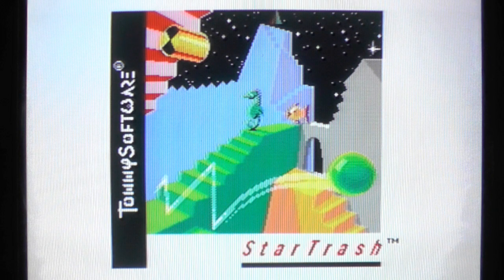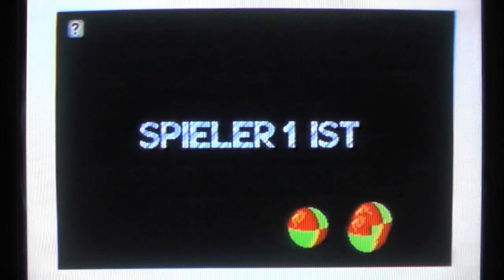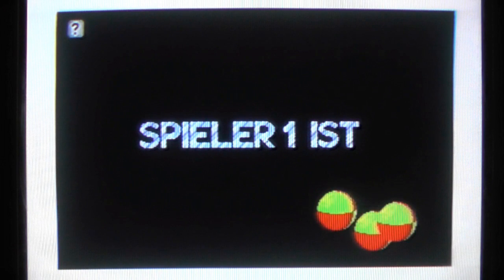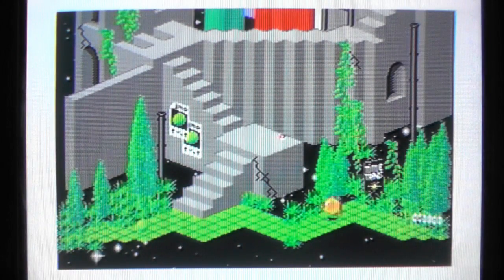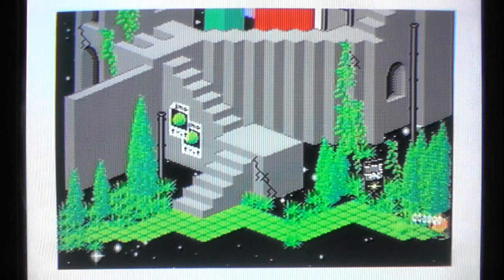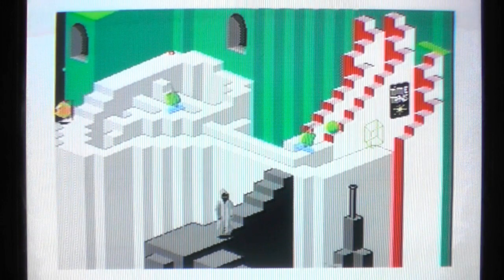Let's Compare: Star Trash (C64/ST/Amiga)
An isometric Puzzle/Maze game.
Not my favorite genre...

00:13  - Commodore C64
10:15  - Atari ST
16:50  - Commodore Amiga